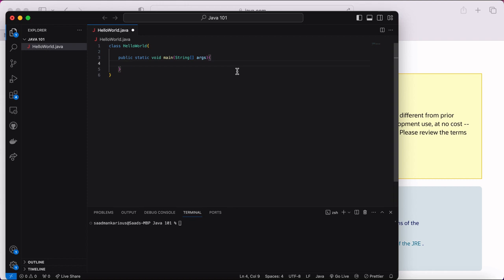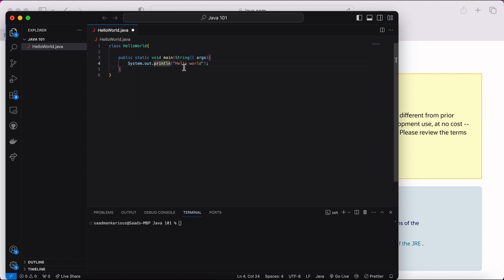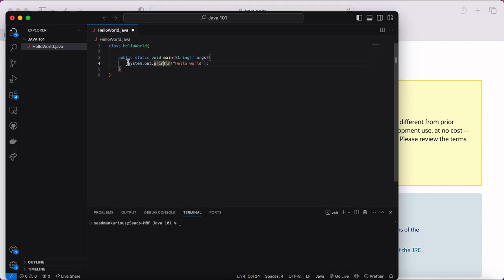Java 101 | Hello World | Start writing Java code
Here we install and start using Java.